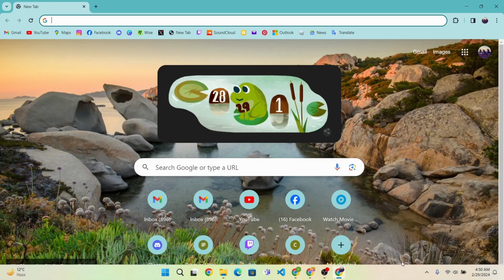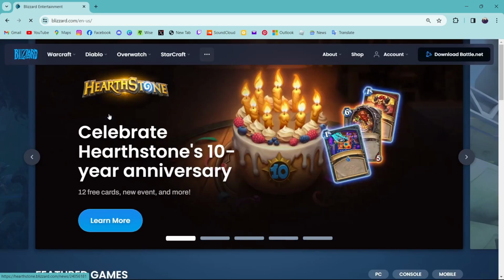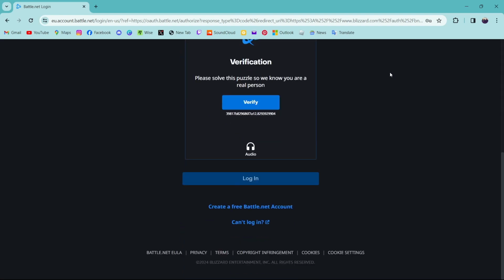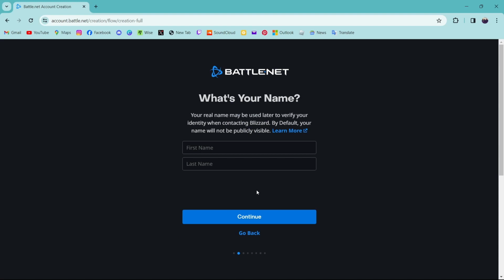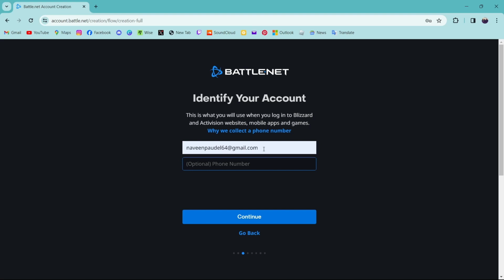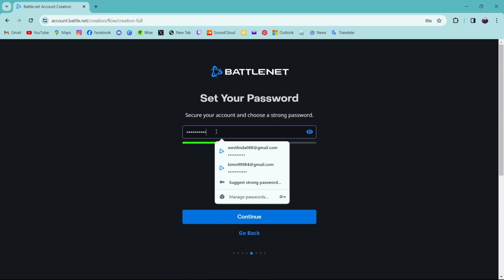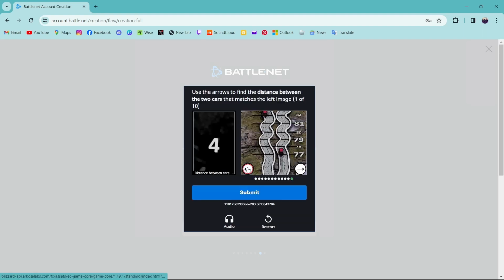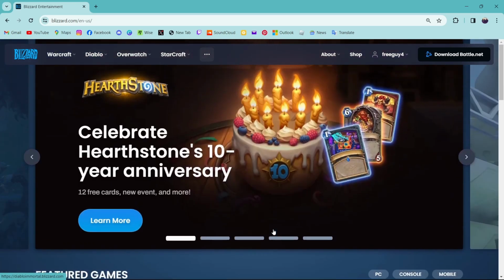How to Login to Blizzard Account | Blizzard Login Sign In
How to Login to Blizzard Account (Quick & Easy Guide) [Login Helps]
Struggling to log in to your Blizzard account? Don't worry, you're not alone! In this quick and easy video, Login Helps walks you through the entire process step-by-step.

© Login Helps